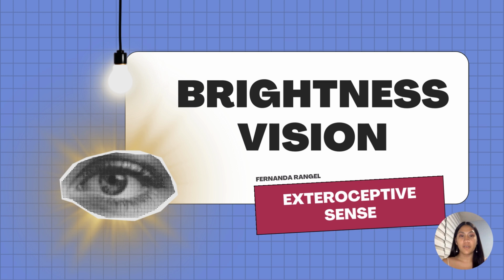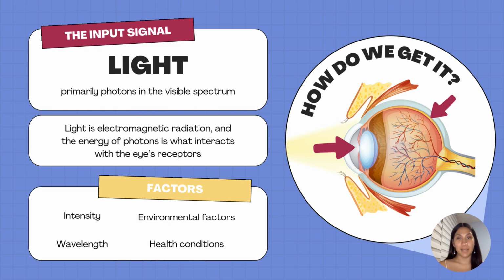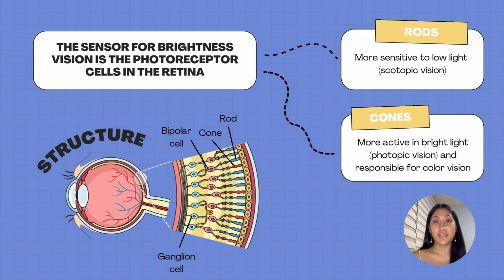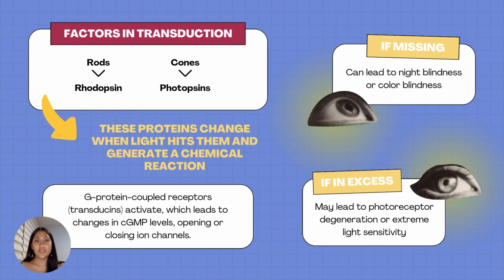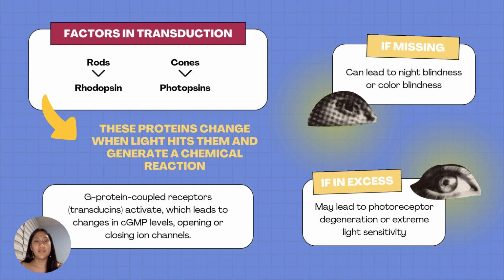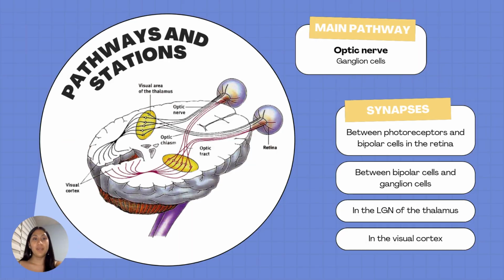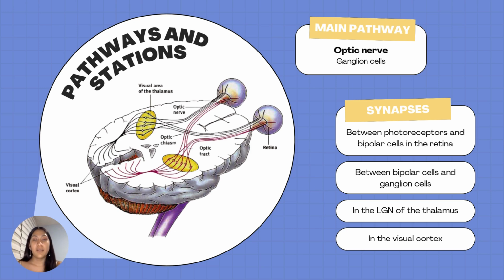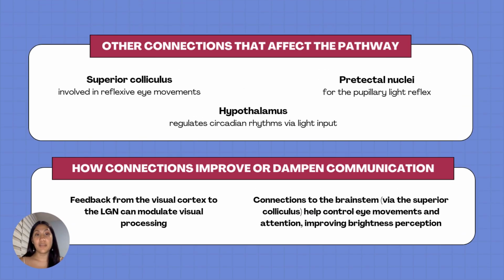BRIGHTNESS VISION - FERNANDA RANGEL